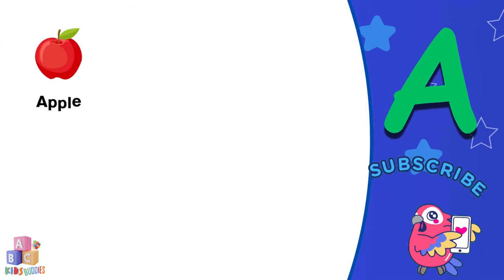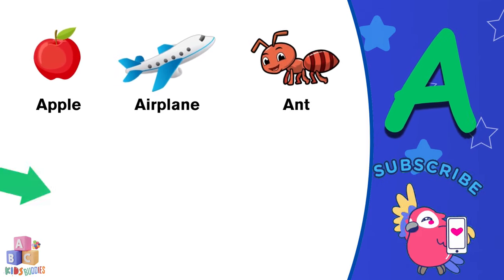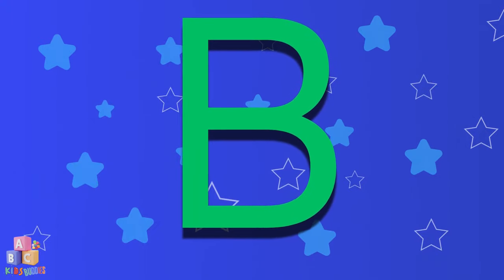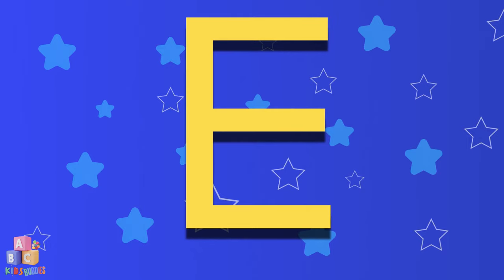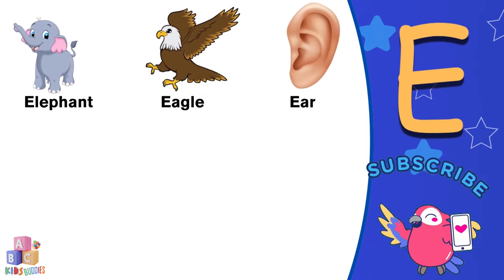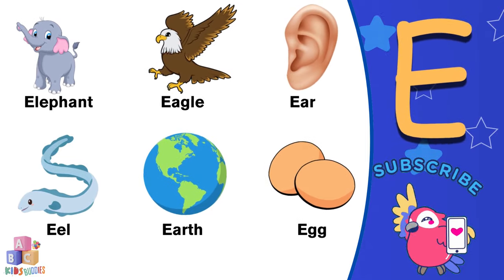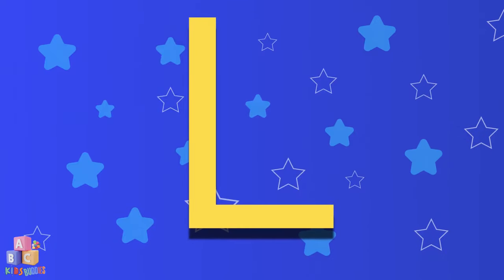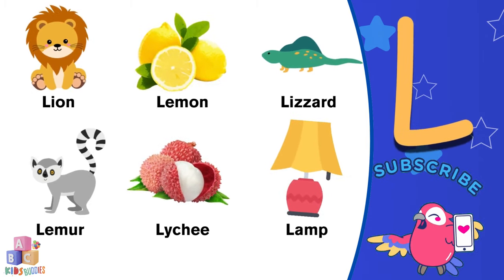ABC Phonics Song for Babies | A for Apple | Phonics Sounds of Alphabet A to Z | ABC Phonic Rhymes